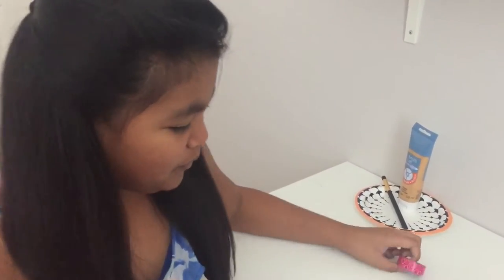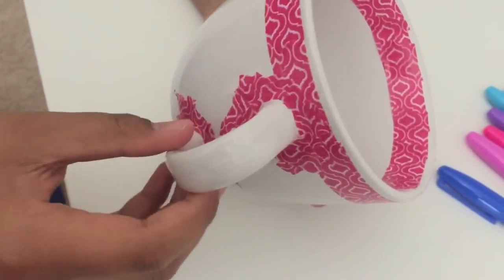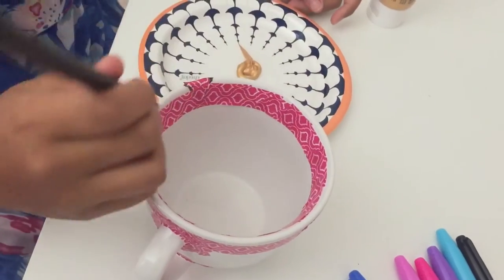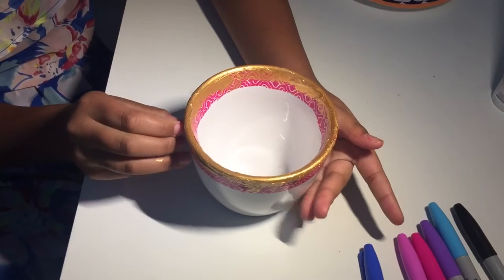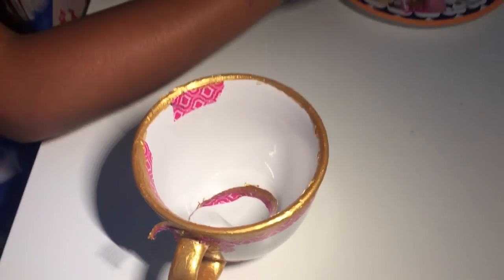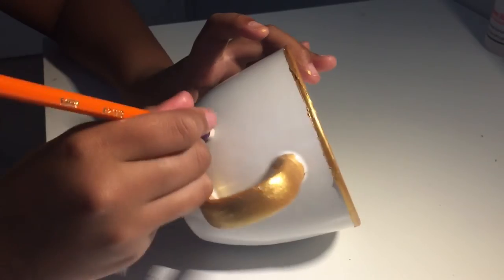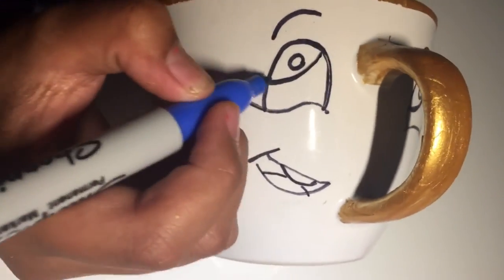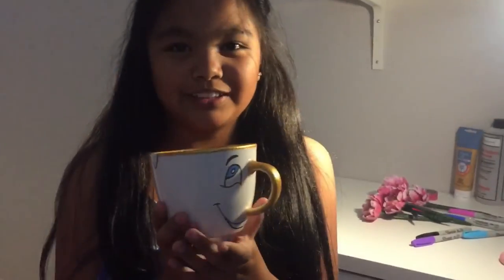Beauty & The Beast 'Chip' Mug DIY | MIKAYLA LYNN♡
Materials I used:
Black Sharpie
Blue Sharpie
Tape
White Mug (or you can paint it white)
Pencil
Gold Paint
Paint Brush